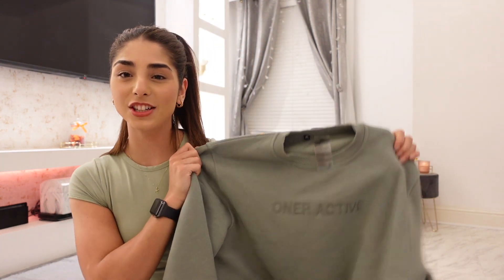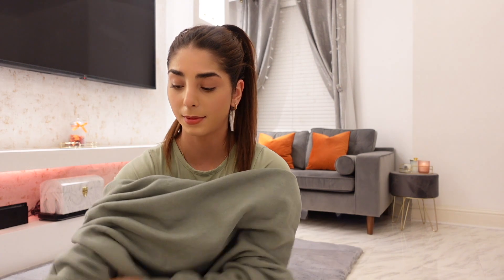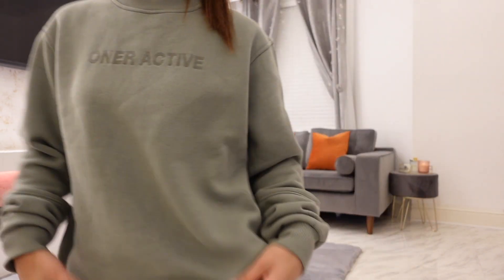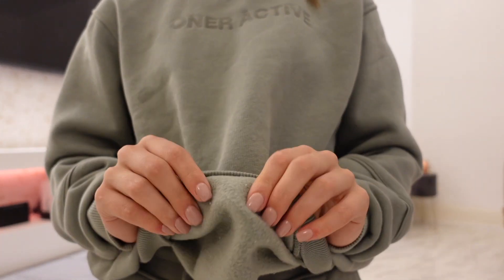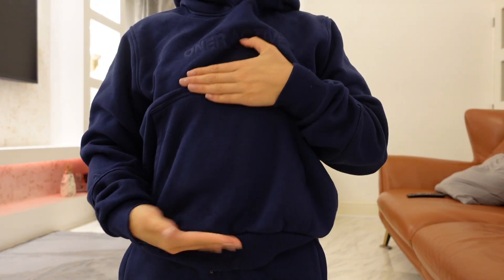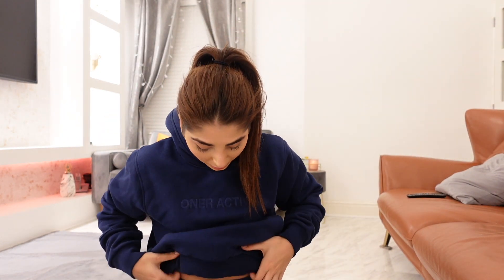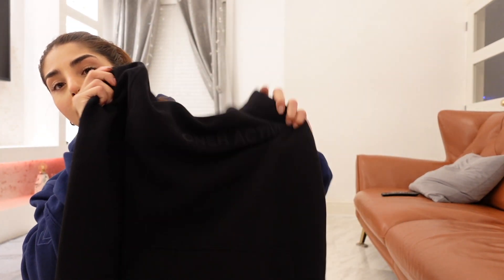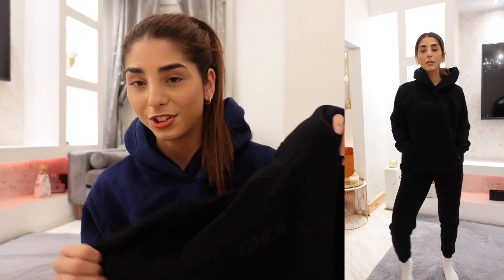ONER ACTIVE LOUNGE 2.0 || TRY ON HAUL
Hey angels!!
I am back with an ONER ACTIVE LOUNGE 2.0 RESTOCK!!!

Thursday 13th January 2022
5pm GMT - 6pm CET - 12pm EST

So sorry this is out so late and last minute!!

I am 172cm for reference and wear a size small in everything

Here are all the colours:
Black
Sand
Silver Marl
Midnight
Sage

Happy shopping angels and have an amazing day!